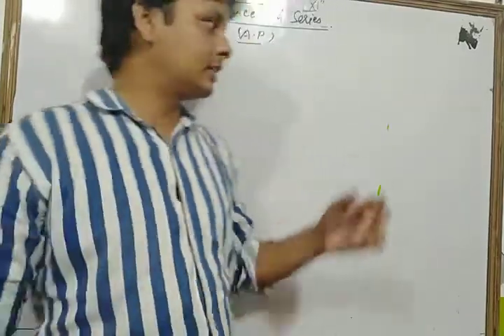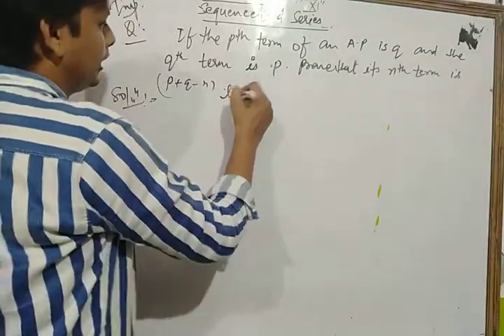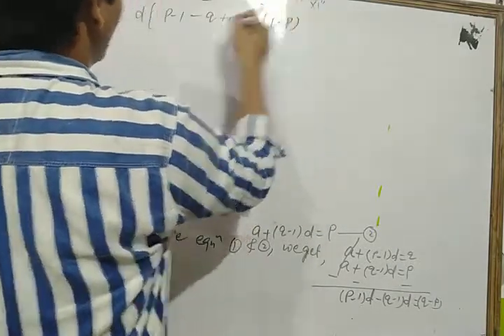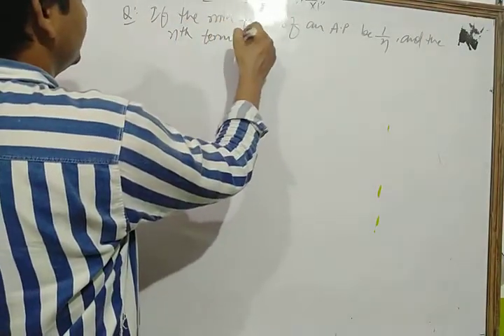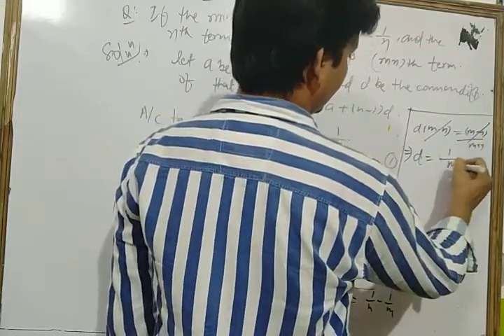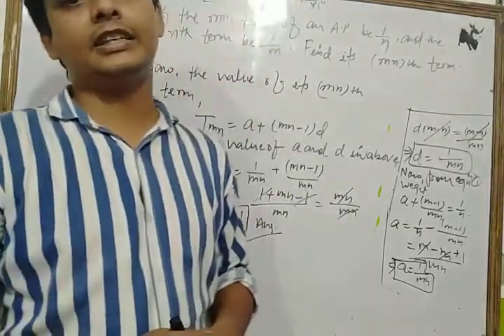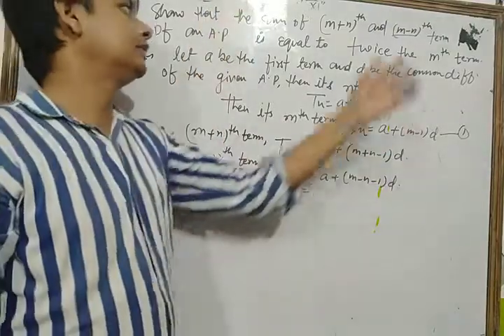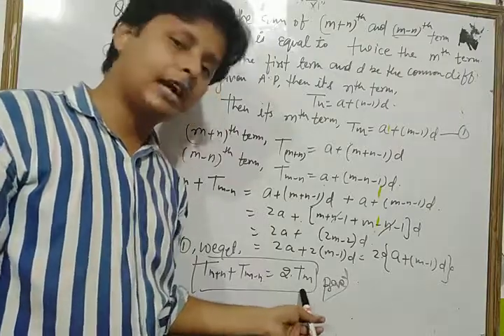Class XI Maths 06 08 2020 by Mr Sarfaraz Ahmad